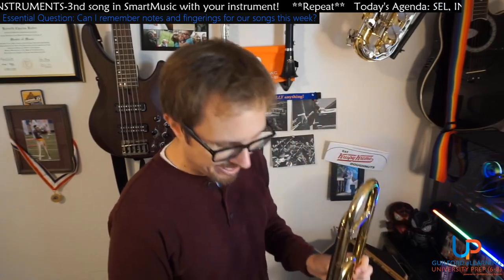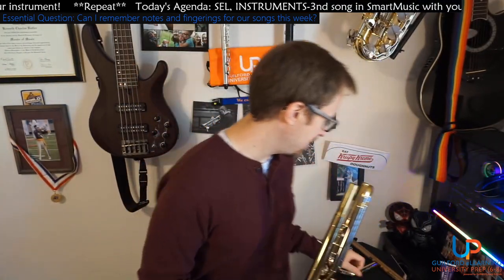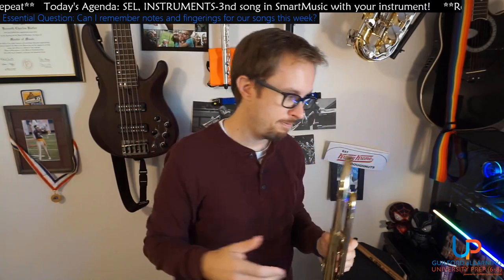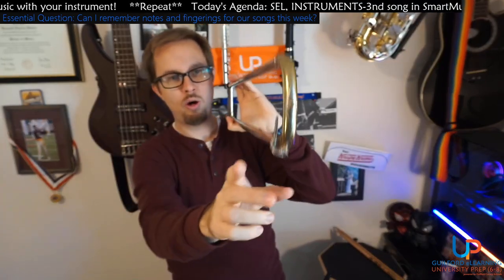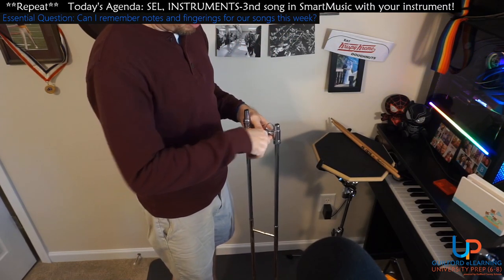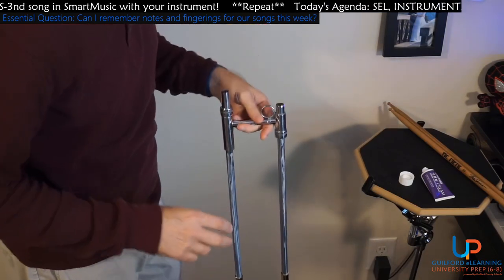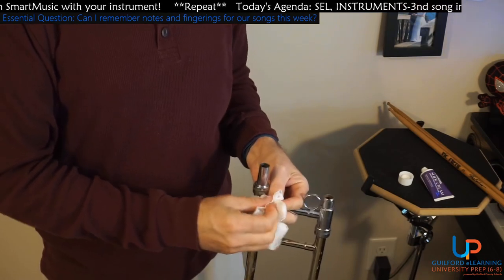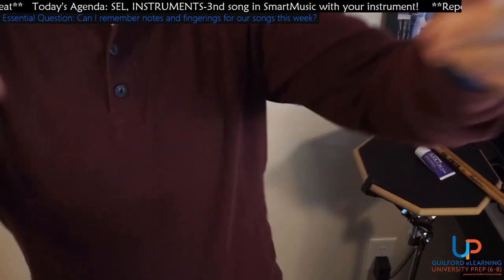Trombone Hand Slide Cream and Tuning Slide Grease Application Tutorial